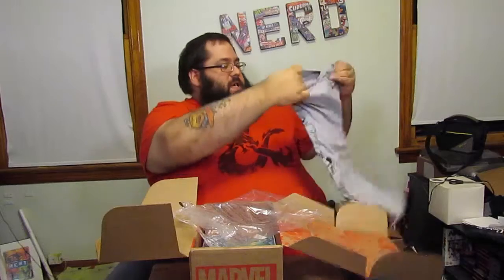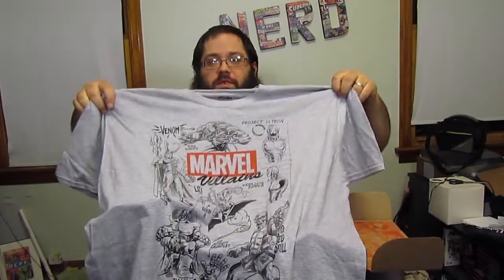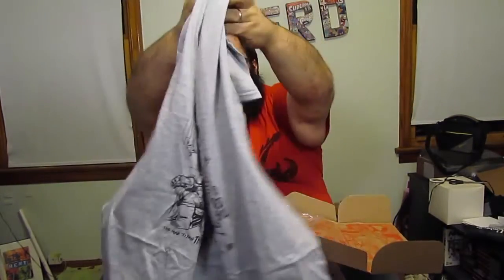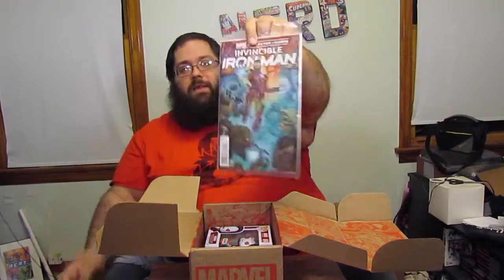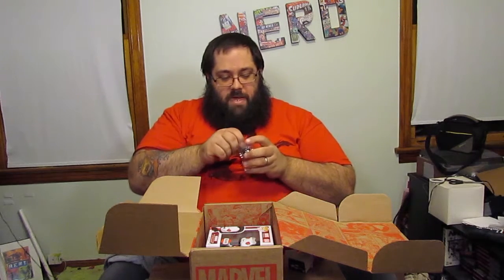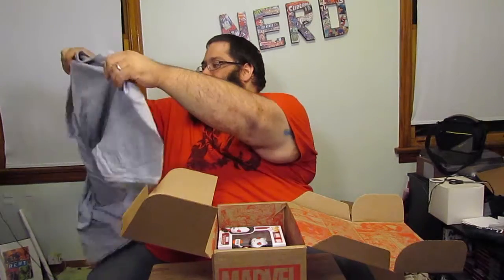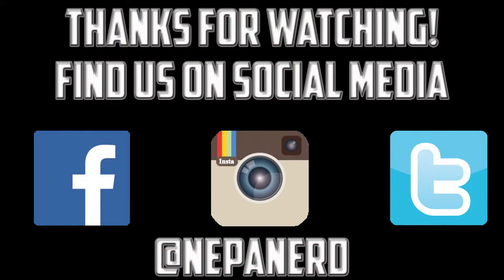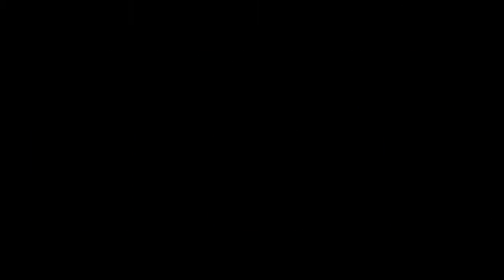Marvel Collectors Corp - Villians | What's in the Box ep 16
It's Collector Corps time again, and this time its the Villains box! The cookie cutter boxes from Collector Corps rolls on, lets see what Brad thinks of this months box.